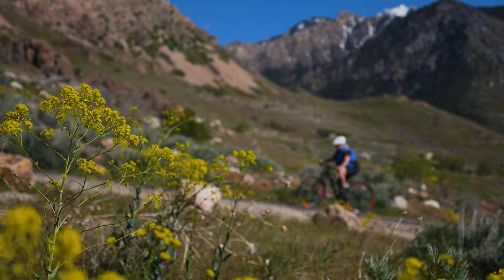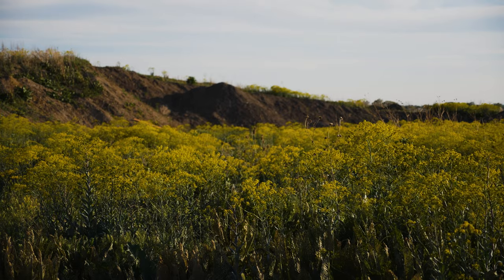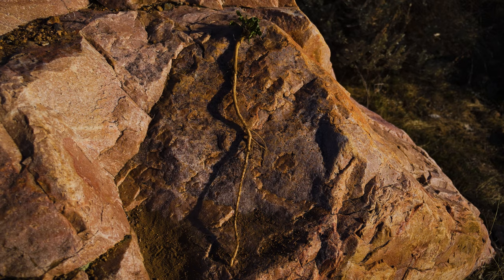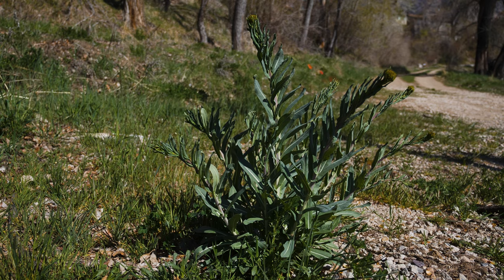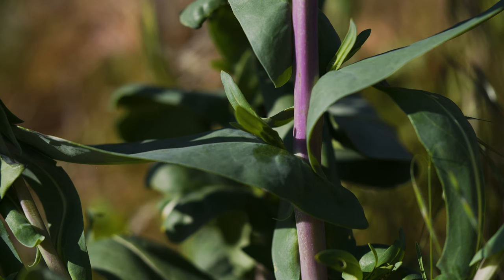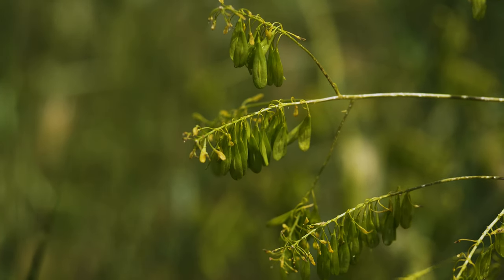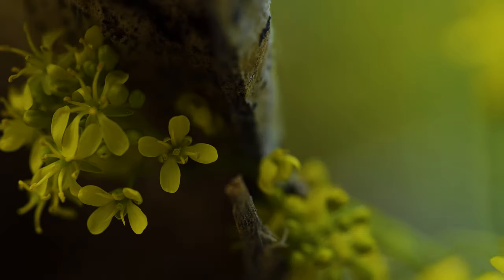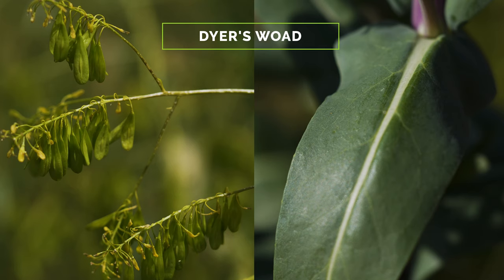Dyer's Woad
Short video describing the history, distribution and impact of dyer's woad in North America, and detailed footage and descriptions for accurately identifying this species in the field.